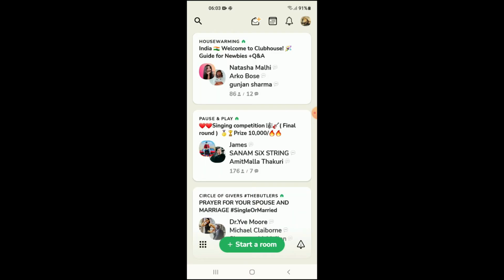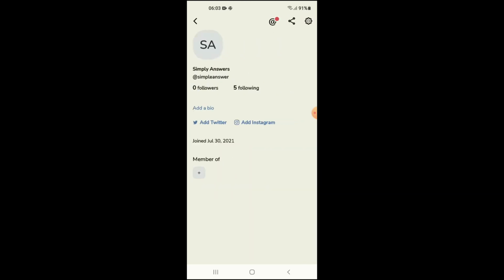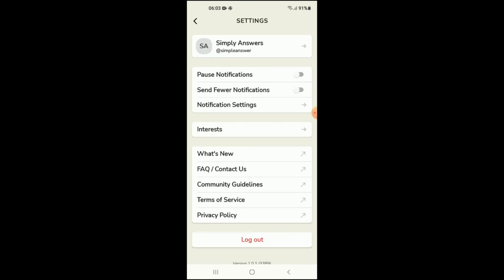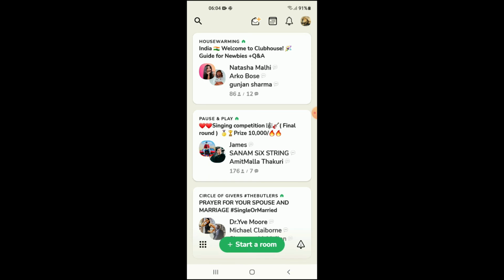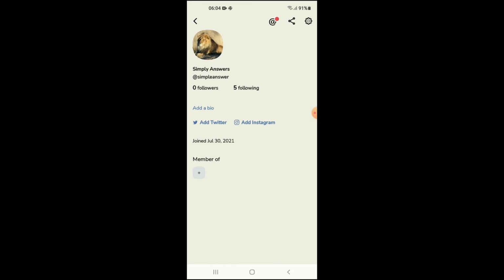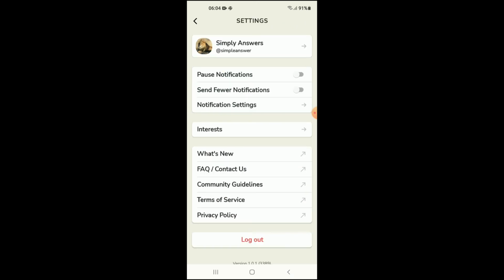how to log out of clubhouse